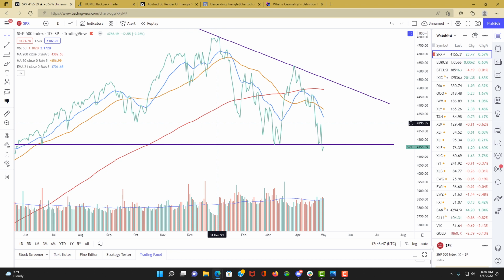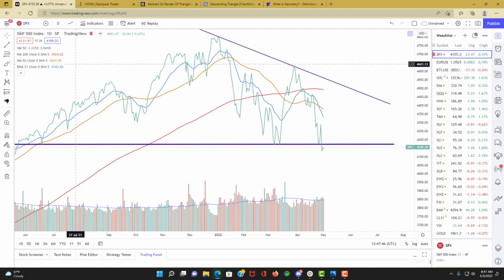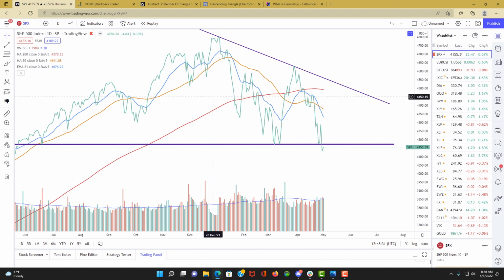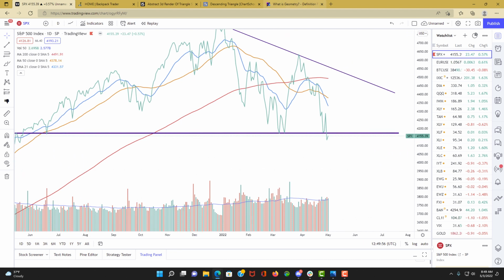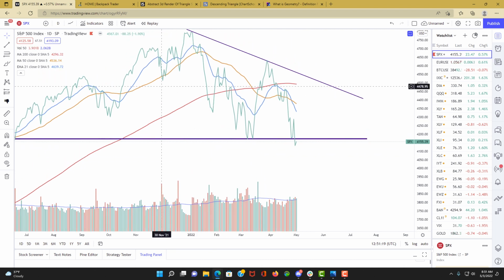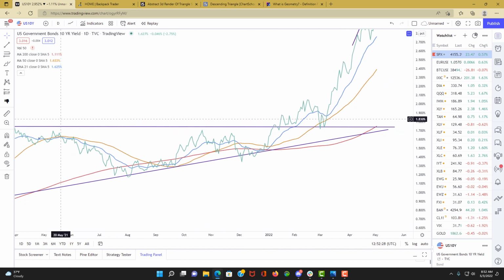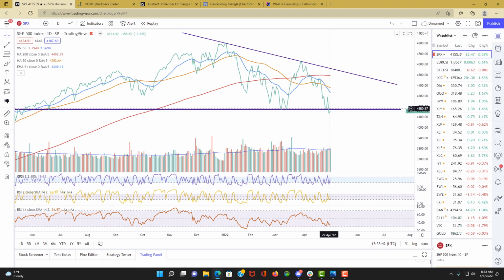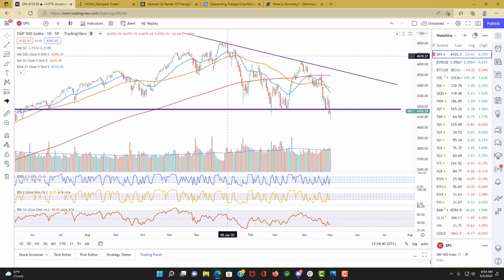THIS BREAKDOWN PATTERN IS IMPORTANT TO WATCH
Descending Triangle
Ascending Triangle
TNX Ten Year Bond
SPX Index